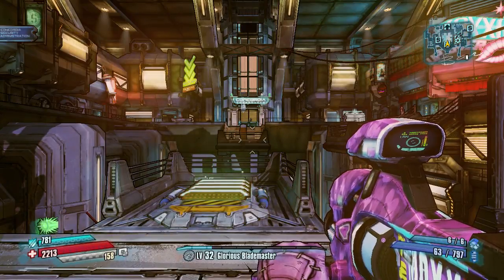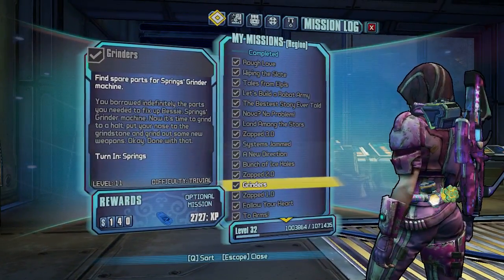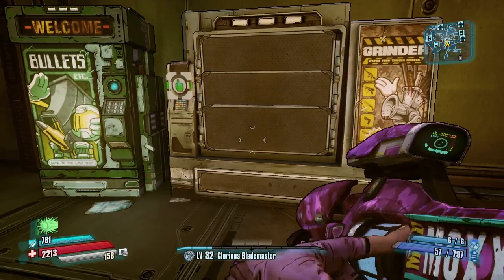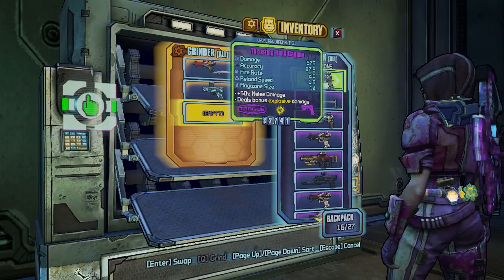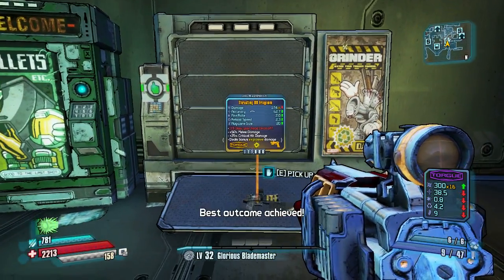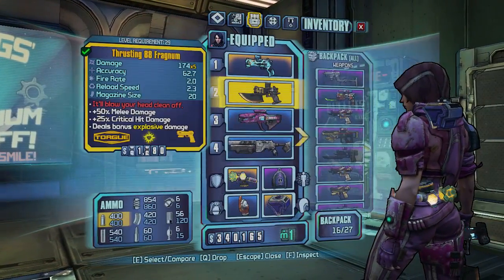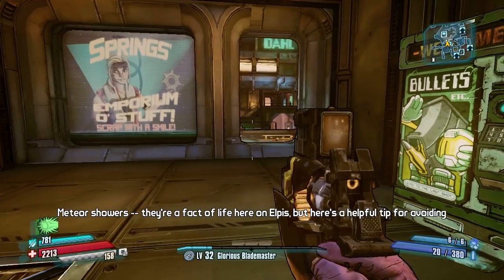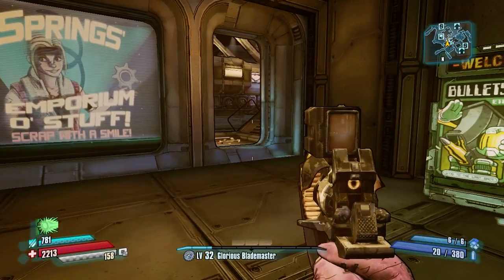[Borderlands: The Pre-Sequel] Get LEGENDARIES from The Grinder!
Get the legendary weapons YOU want from The Grinder!